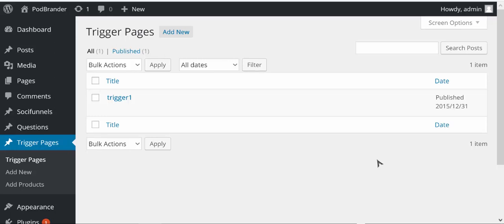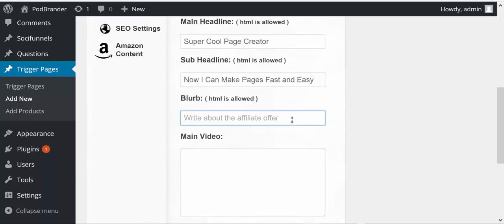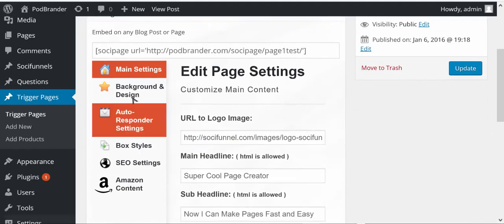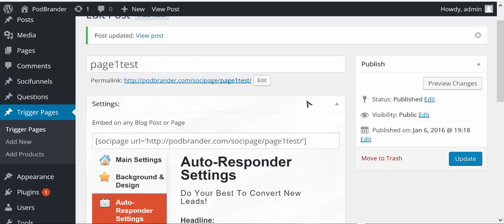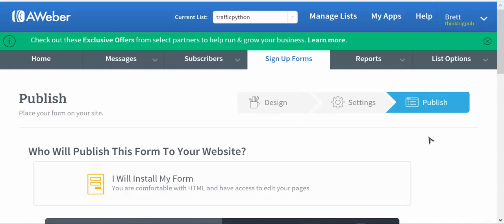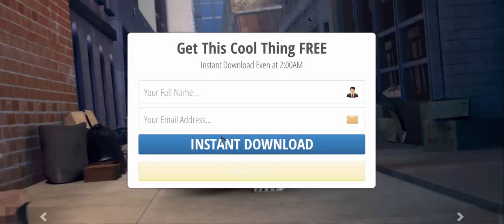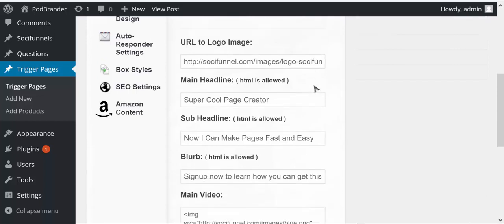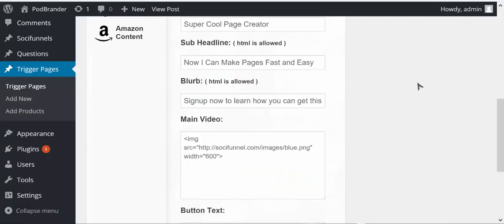Create Stunning Landing, Opt-In Pages With PRO Page Creator (MAX and ELITE only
Landing pages are uniquely designed, standalone pages with the primary purpose of converting visitors. They are used for lead generation, event registrations, email sign-ups and broader sales funnels.

As a designer, you’re more than capable of designing pages like these yourself.

Marketing Trend For Entrepreneurs Success.
But to build them and make them live quickly…

create a professional landing page
build brand awareness
build an email list
maximize your leads
get amazon commission
promote your brand
promote your videos
redirect visitors to your website
best WordPress marketing plugin
business marketing software
social media marketing software
marketing trends for entrepreneurs creativity and productivity.